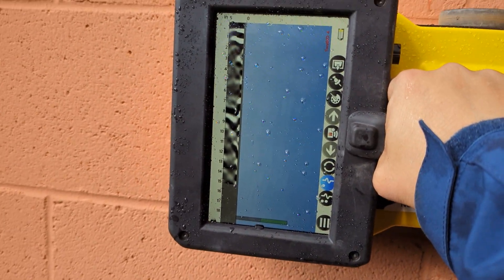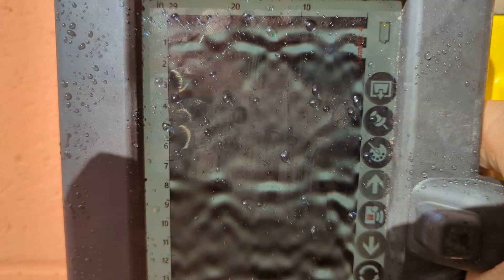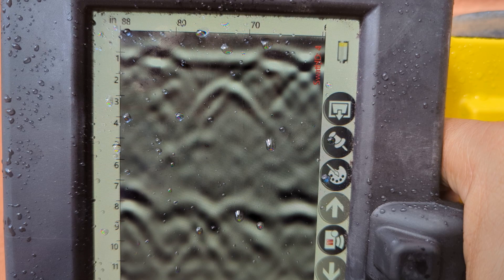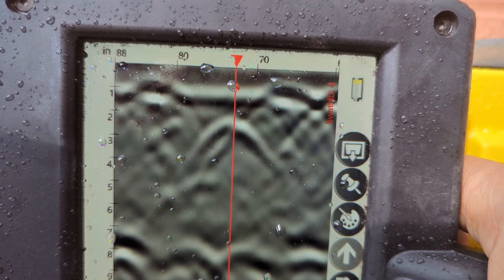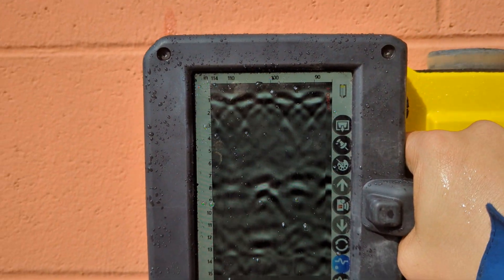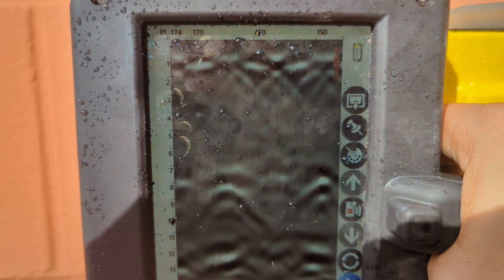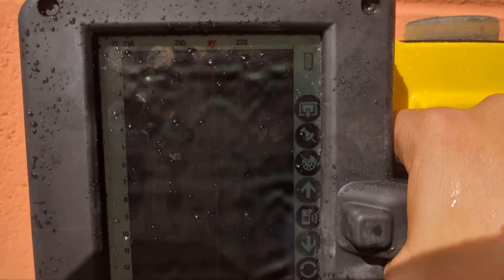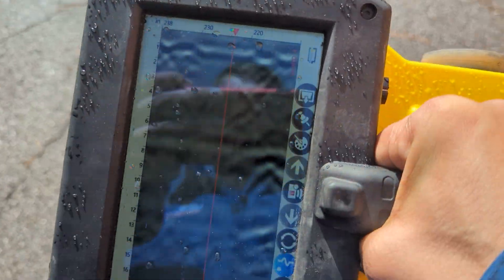Scanning CMU wall with GPR | ground penetrating radar | concrete construction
In this video we review how to scan CMU walls with GPR. We show the difference between an empty cell with a reflection off the air gap and a concrete filled cell reinforced with steel.